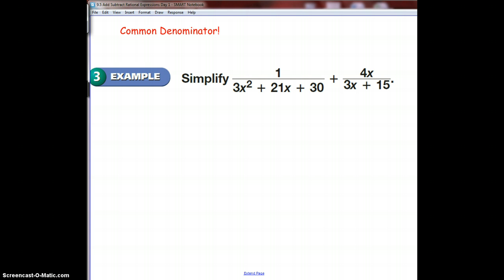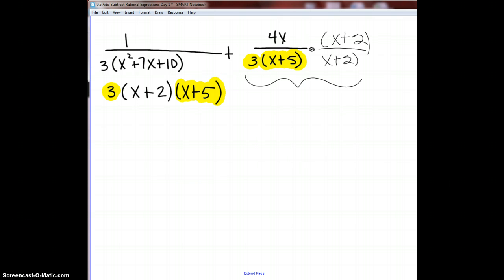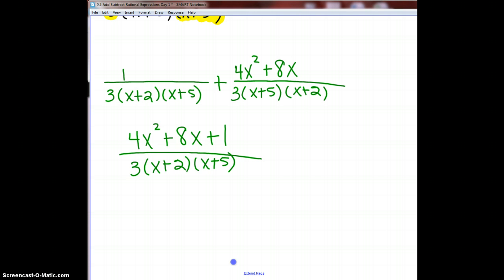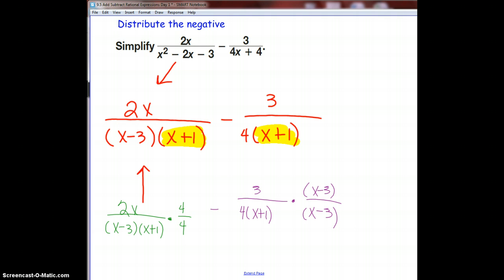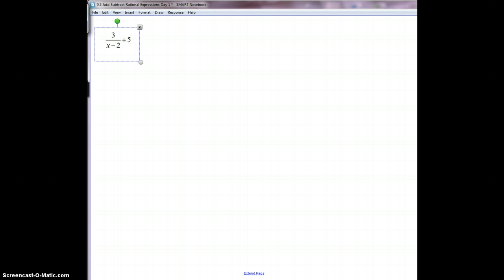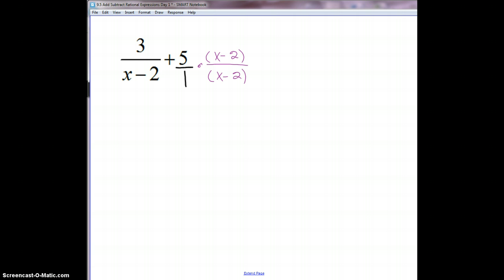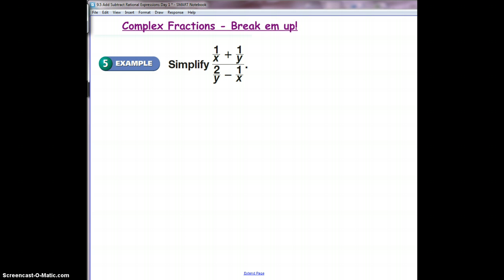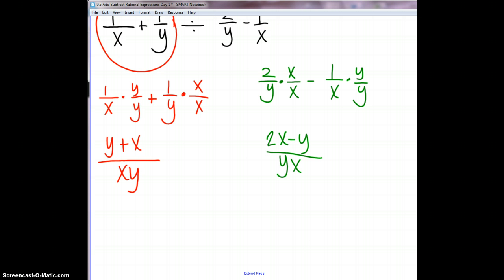9 5 Rational Expressions